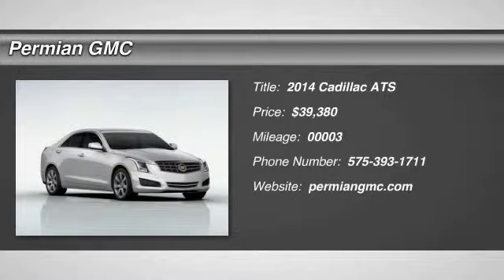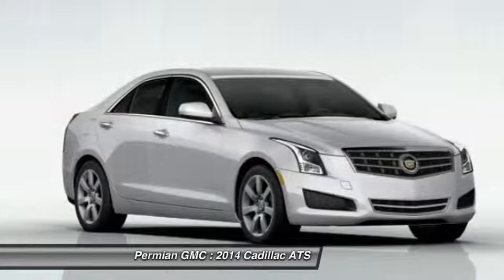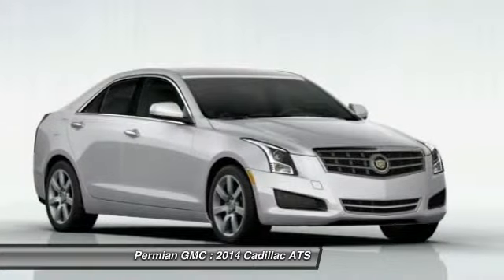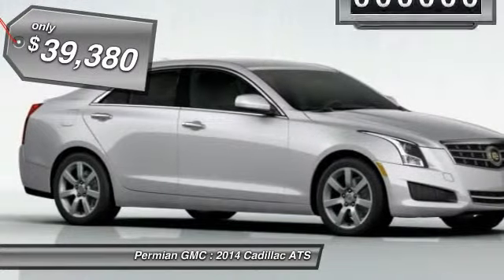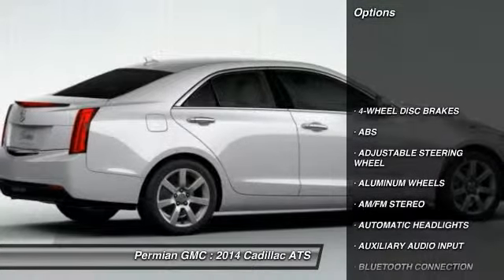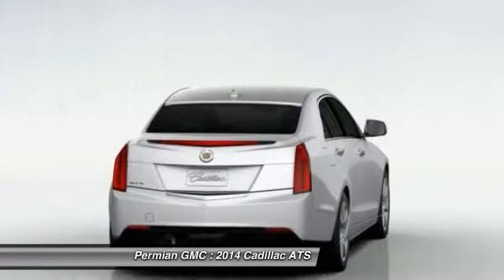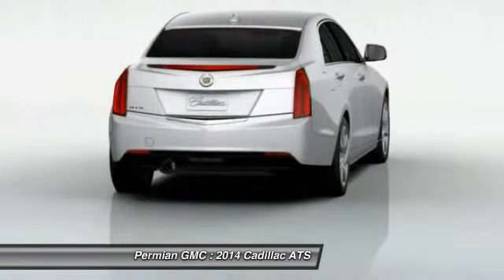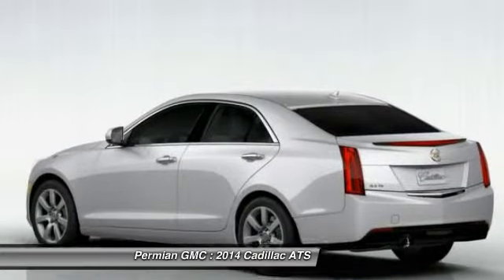2014 Cadillac ATS Hobbs NM C4150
2014 Cadillac ATS 4dr Sdn 2.0L Standard RWD

Permian GMC
800 N. Turner

Pick up this SILVER 2014 Cadillac ATS, available today at Permian GMC. Featuring Automatic transmission, it has 3 miles. This could be the one you've been searching for.